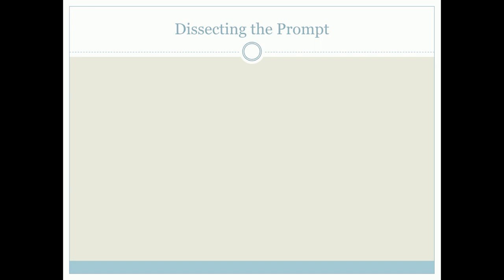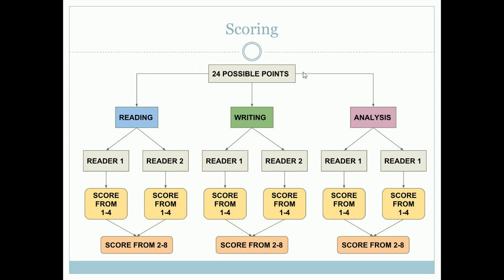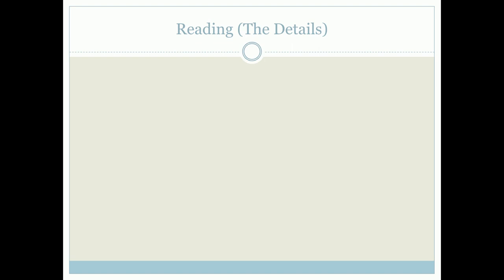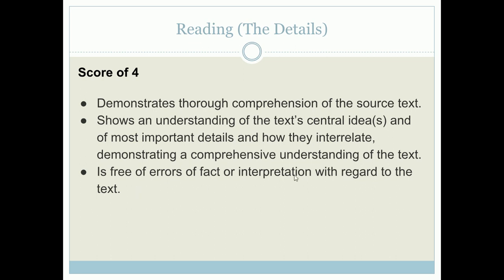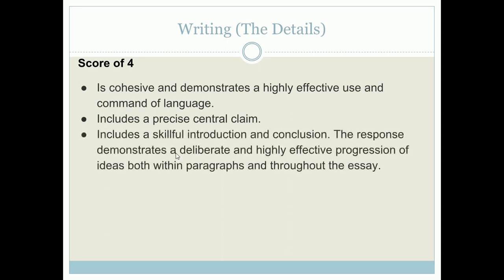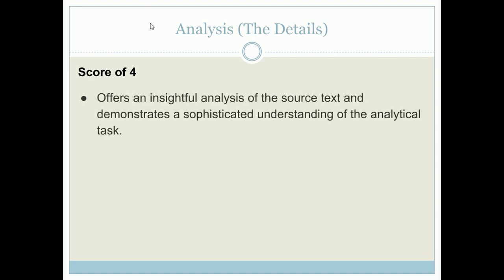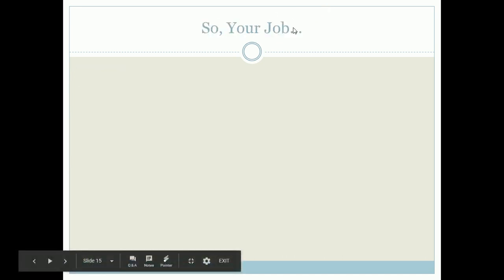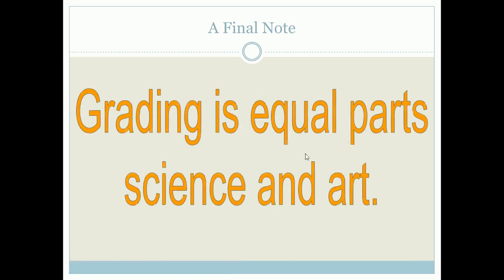PTPS Fall 2018: Essay Grading Crash Course